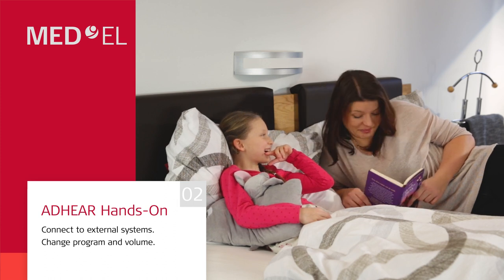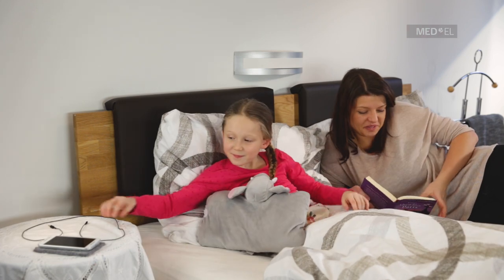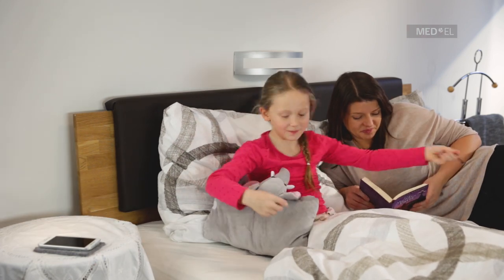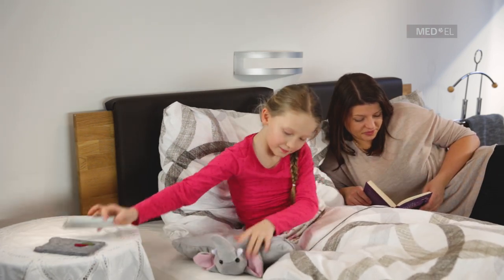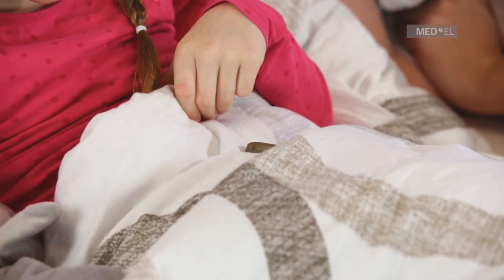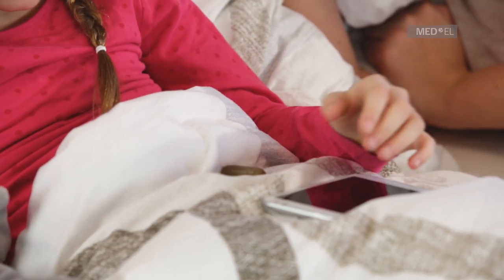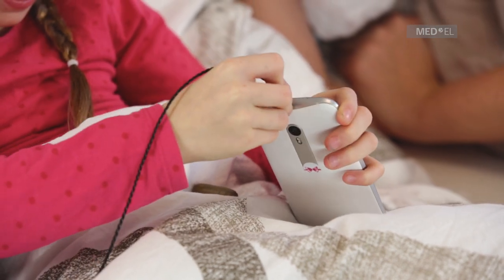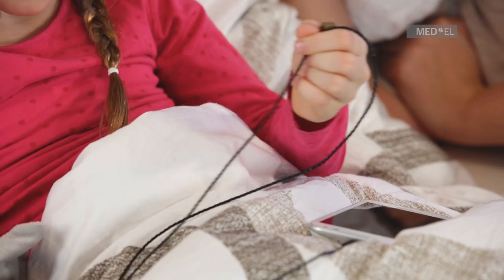ADHEAR Hands-on - Connect to external systems. Change program and volume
Hearing using the ADHEAR system is easy and handling the device couldn’t be more straightforward. Attaching the system, changing the battery or choosing a program— it’s simply child’s play.